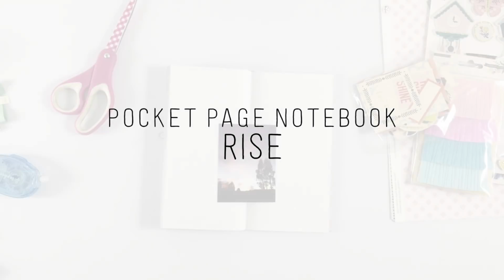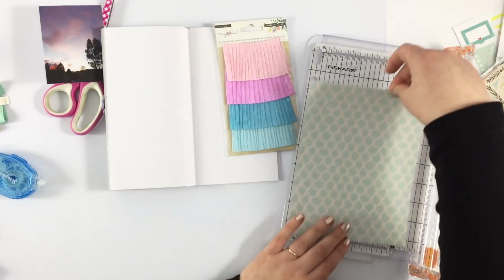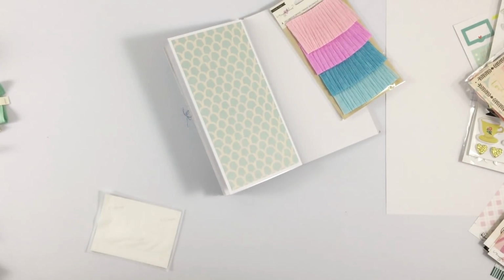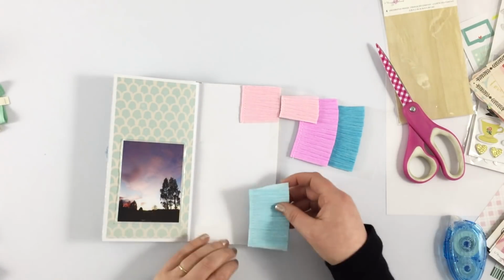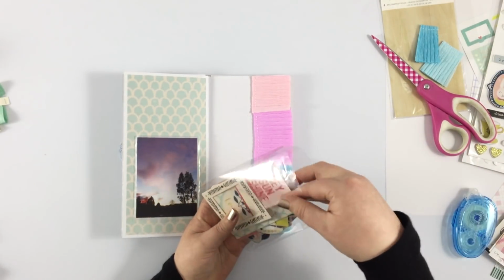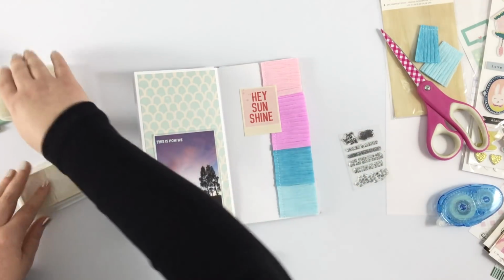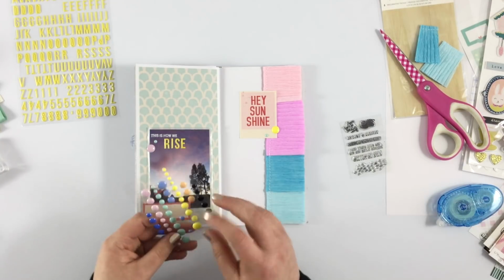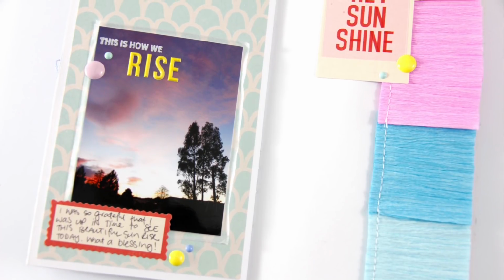Pocket page Notebook Layout Process // Rise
I used the August Scrapbook and Pocket Life kit from Citrus Twist to create this page where I used ALL the colours!